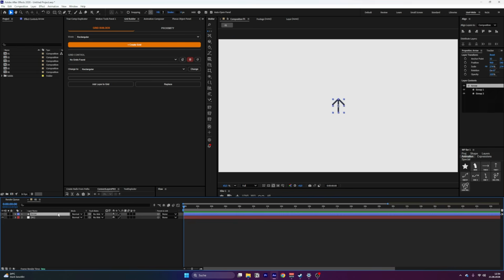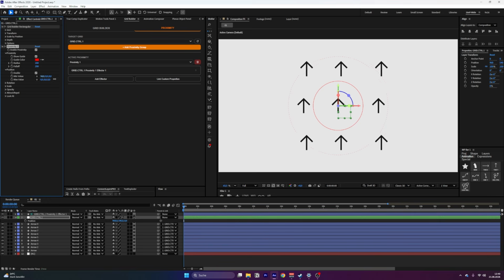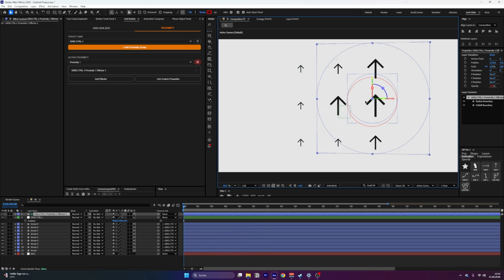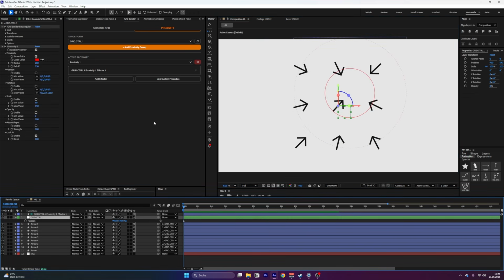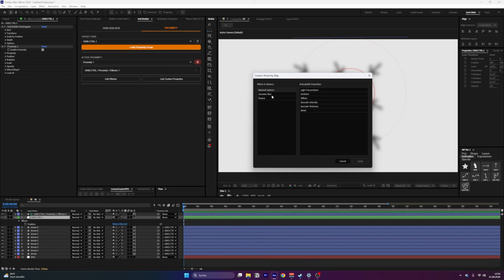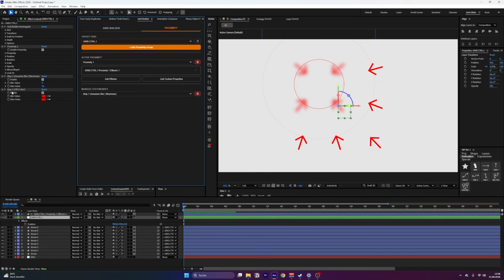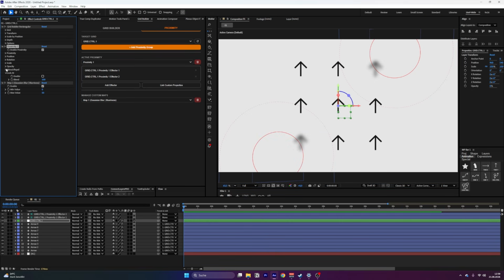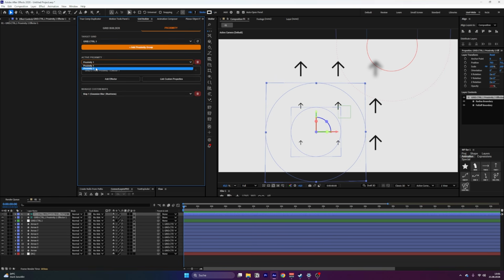Grid Builder Proximity Tutorial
Hey guys, we finaly added our long awaited proximity feature to Grid Builder! We are so excited to share this feature with you, because this will change the way you use Grid Builder in After Effects.

00:00 - Intro
00:20 - Create Proximity
00:32 - Proximity overview
02:28 - Custom Proximity
04:34 - Add multiple Effectors
05:07 - Add Multiple Proximity groups
05:54 - Change grids while using Proximity
06:33 - Outro